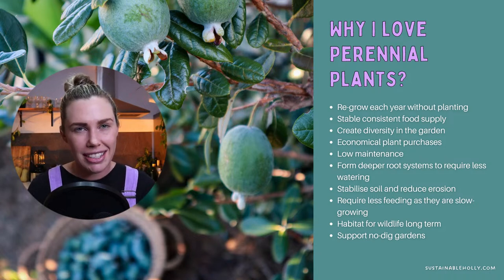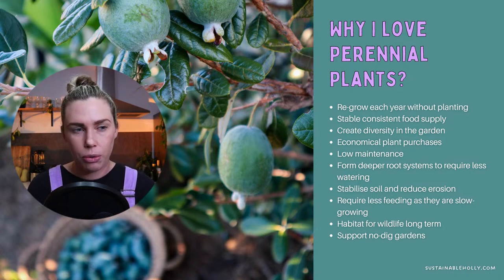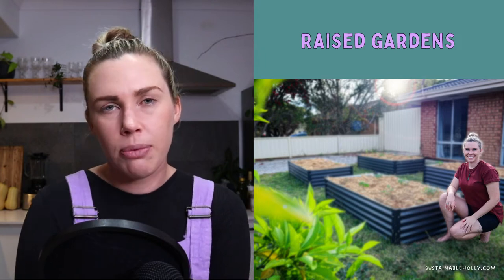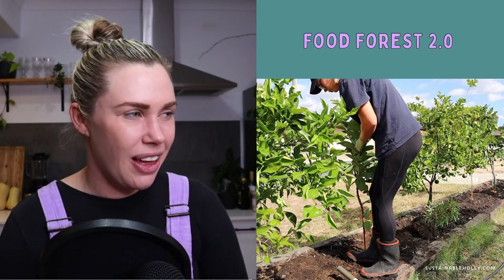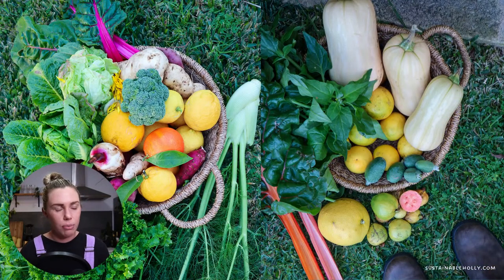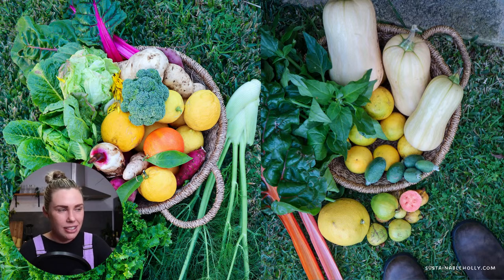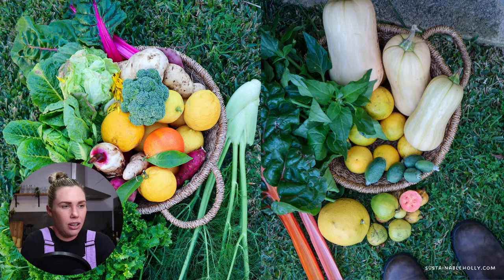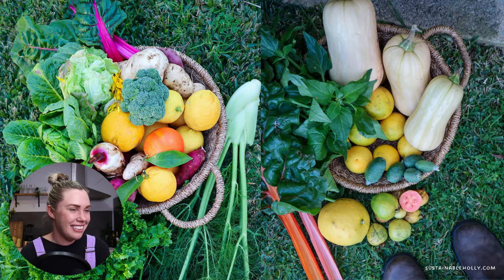How I designed my Edible Gardens | Balancing Perennial and Annual Plants for Abundance 🌿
Planning and designing my edible gardens has been a work in progress and today I want to dive into how that has transpired. Perennials vs annuals - which do I prefer? and how I have designed my gardens around this. Sharing before and afters and everything in between.

If you love the podcast I would LOVE it if you could give me a review on Apple or Spodify it is a great way to support ad help the podcast grow.

Check out the Live Tab for our upcoming Live shows. Join us every Wednesday for new episodes.